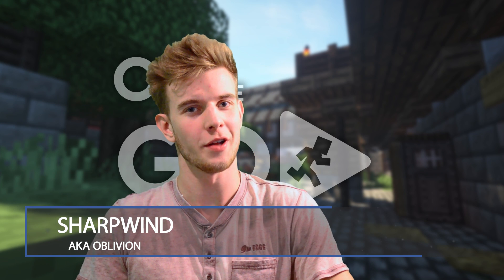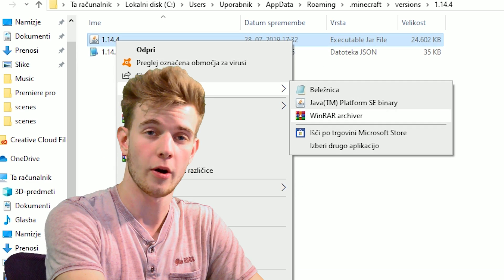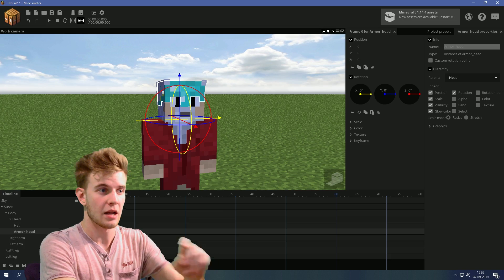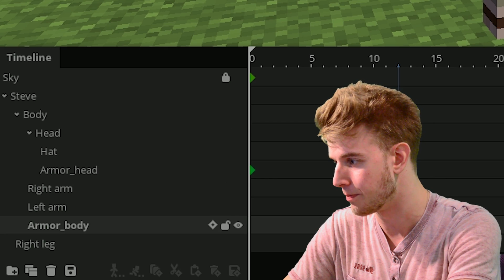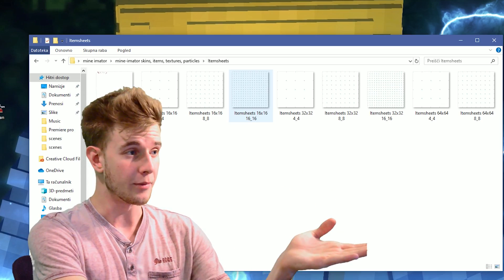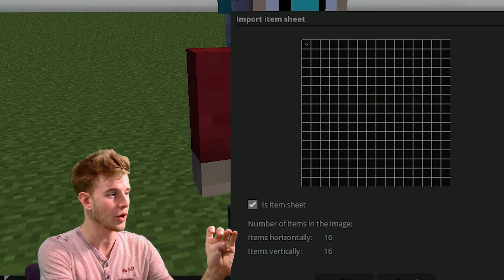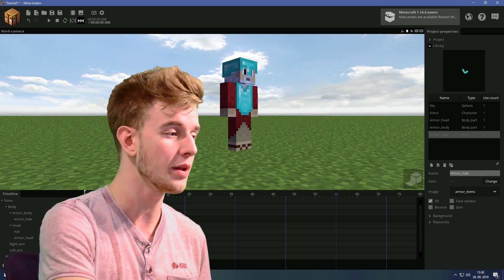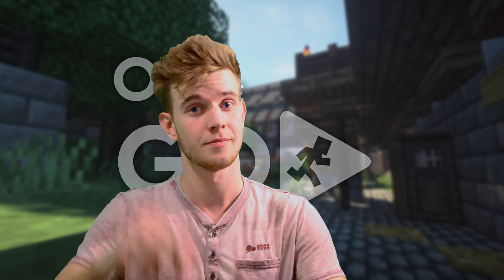How to Make 3D Armor in Mine Imator ~ On The Go!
A quick tutorial on how to make 3D armor in Mine Imator! Like for more of On The Go!

~SharpWind